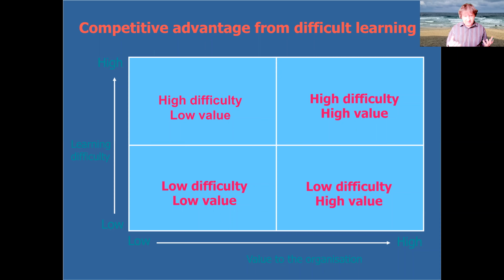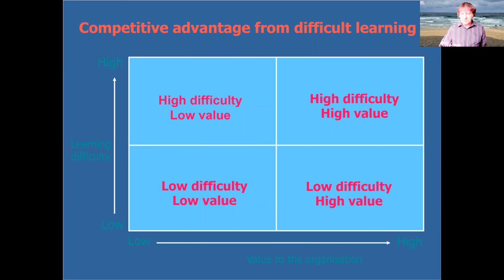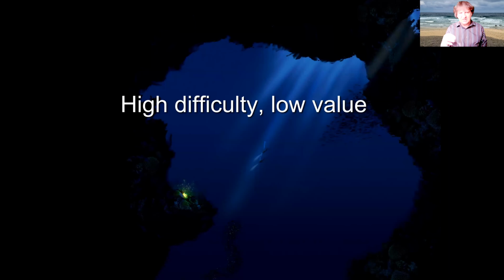The 4 part 'difficult learning' matrix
Not all learning has the same level of difficulty, nor brings the same return. Low return learning need not be the focus.

High difficulty learning needs support and often, investment of time and resource.

This model works for groups or individuals...everyone in a group is an individual!

I also use this in coaching contracting to clarify the learning route, anticipate issues and make explicit expectations and needs before a start is made.

for a lot more free downloads on this topic.